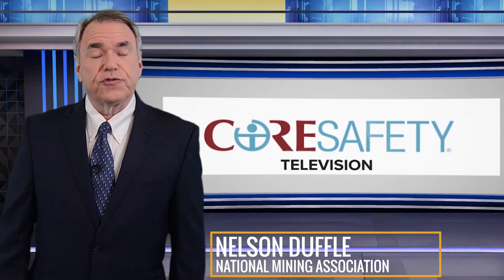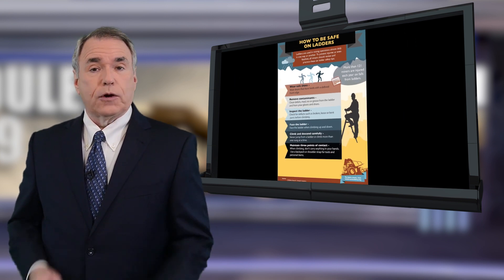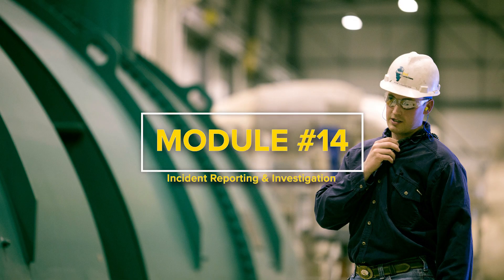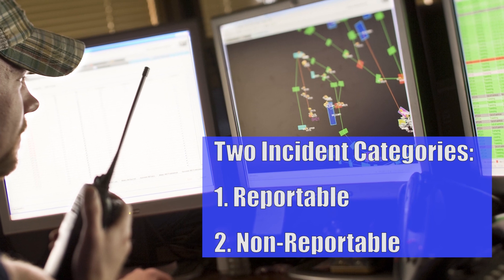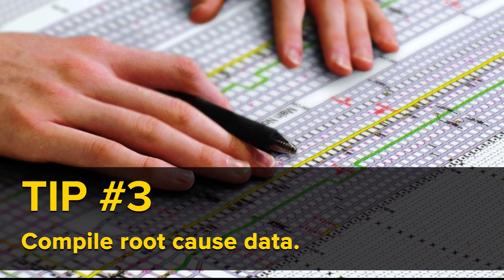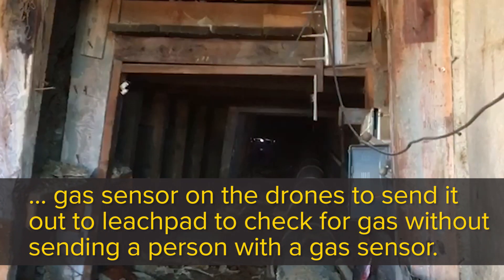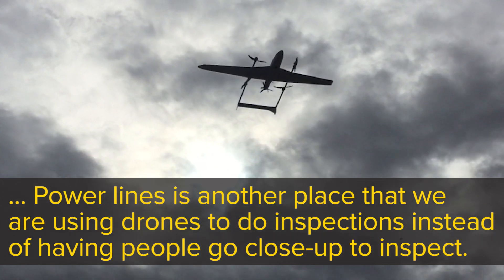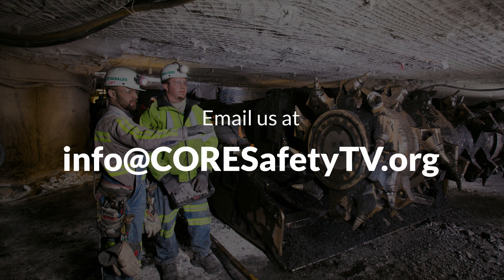CORESafety TV: March 2019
In this episode of CORESafety TV, we take a look at reporting and investigating safety incidents and why you should also analyze near miss events that might not seem serious enough to report. We also review CORESafety’s Module #14 to see what are considered reportable versus non-reportable incidents.